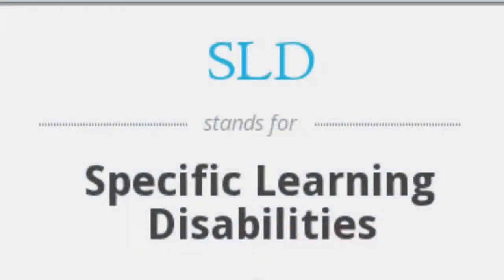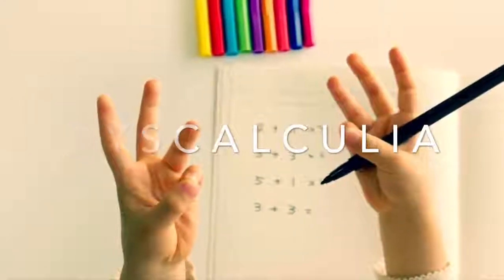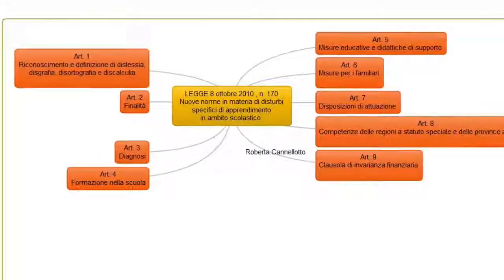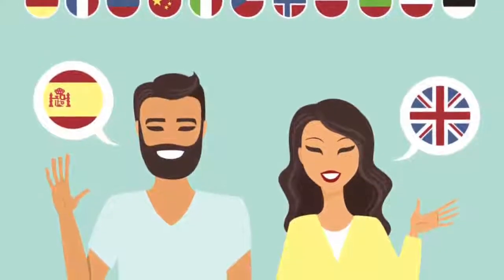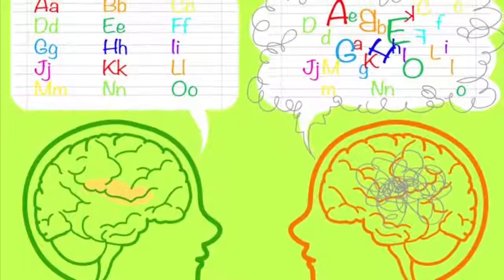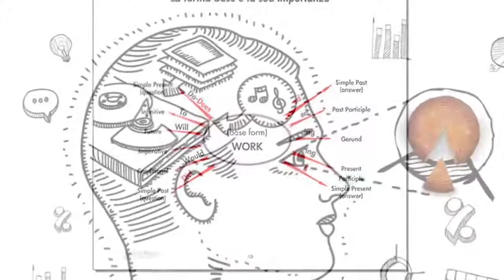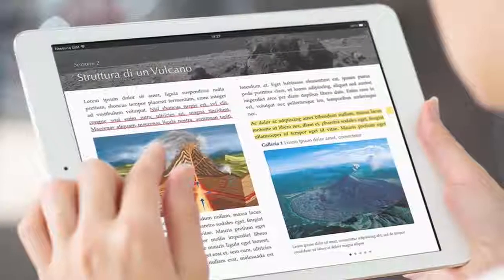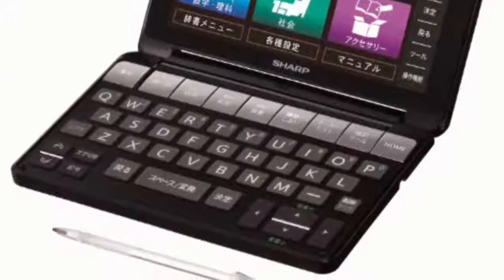Video Tesi ENG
Video di presentazione con audio in inglese della Tesi di Laurea "Apprendimento delle lingue non L1 in soggetti dislessici"
Candidata: Caciolo Chiara
Anno Accademico: 2018/2019